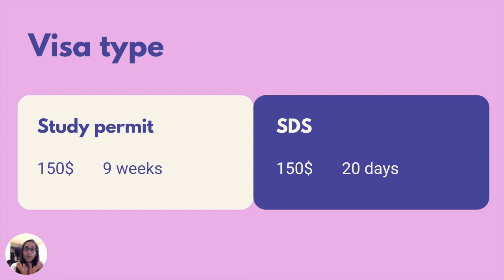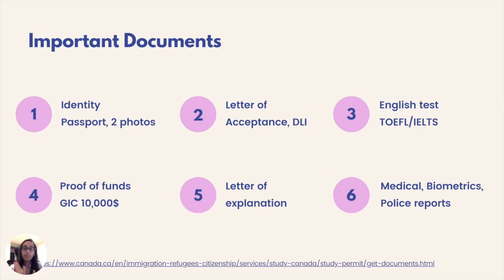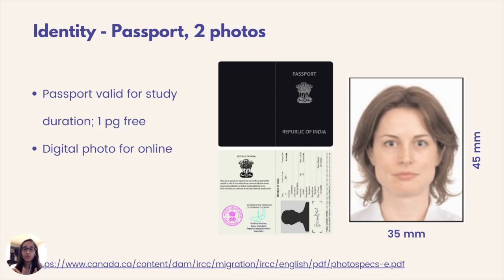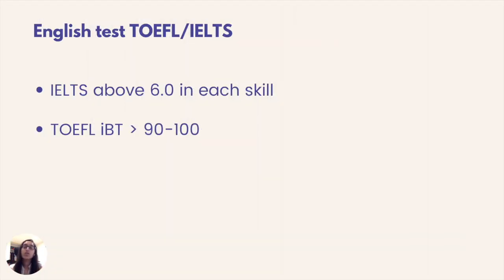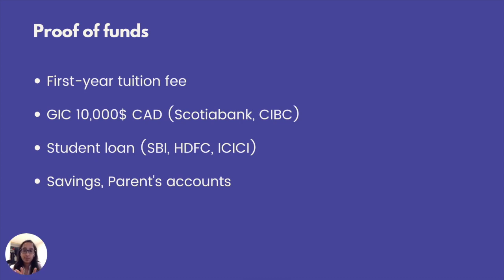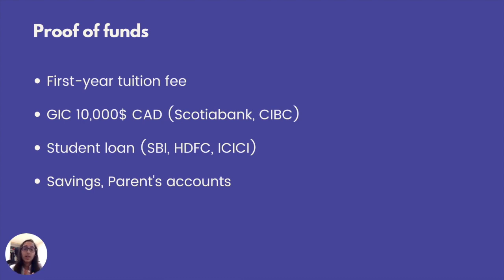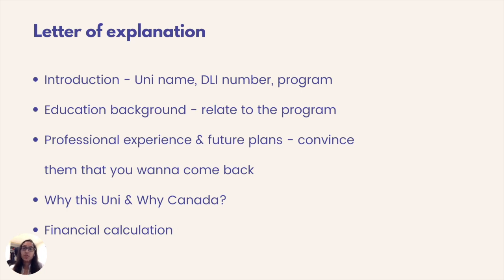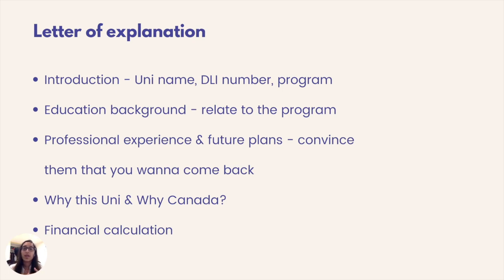Get approved to study in Canada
Learn about the important documents, tips and tricks to apply for Canada Student Visa.

(Detailed list of MS programs)

(Networking through LinkedIn, applying for internships)

Intro about me: I'm a UX researcher/designer currently pursuing my Master's in Information (UX design) at the University of Toronto, Canada. I've worked in the industry both as a UX designer and researcher post my Bachelor in Design from IIT Guwahati, India. In my coming videos, I wish to dive deep into UX/HCI related courses and talk more about application requirements and profile evaluations. Please reach out to me if you wish to know more about UX design/research, Master's at UofT, life as an international student, etc. Also, please comment on topics/questions that I can answer in my coming videos.